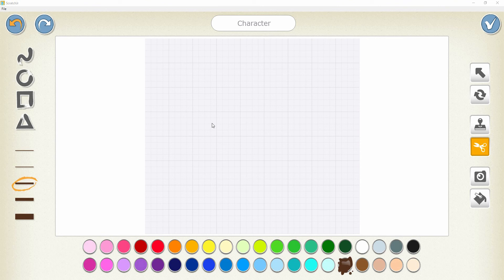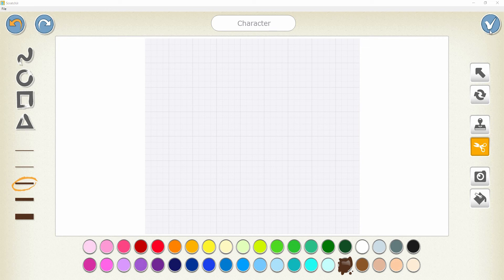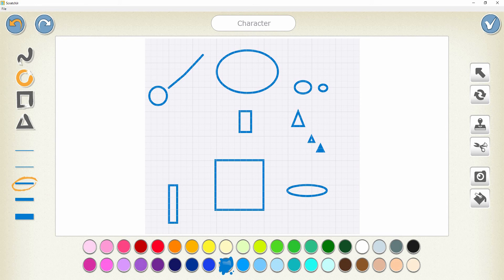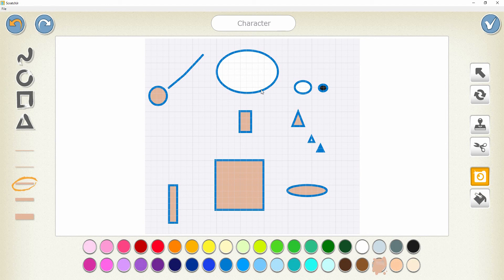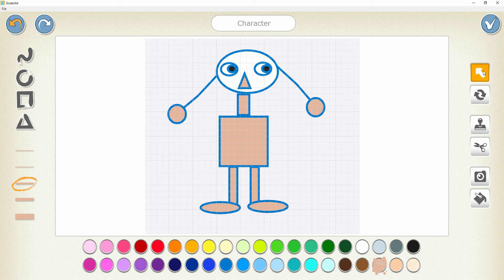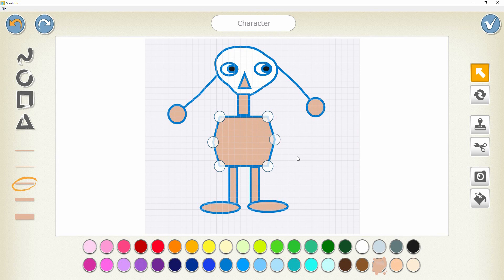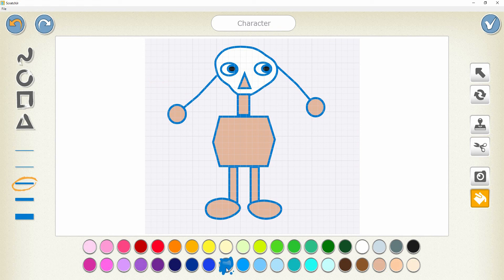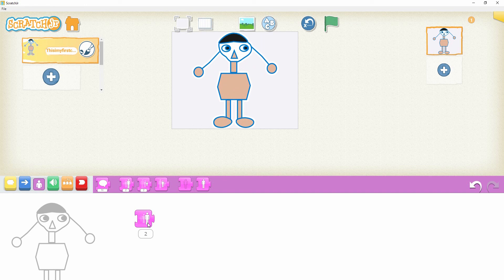Introduction to ScratchJr Paint Editor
It is the detailed explanation of ScratchJr Paint Editor. All the shapes and Tools are used for creating a character. After watching this video, Students will be able to create and use their own character in the ScratchJr Project .